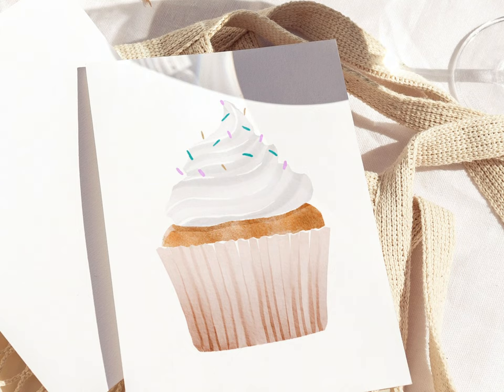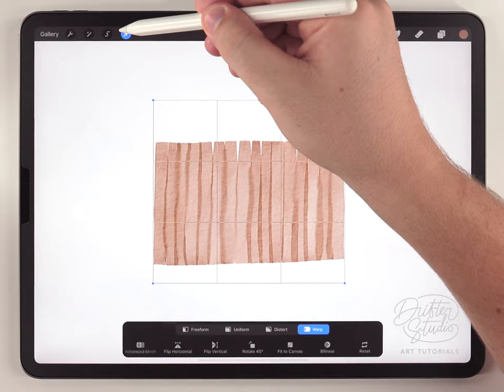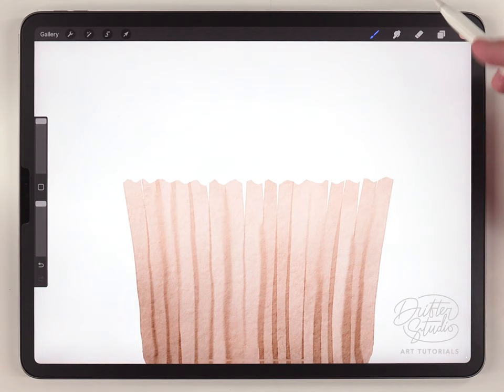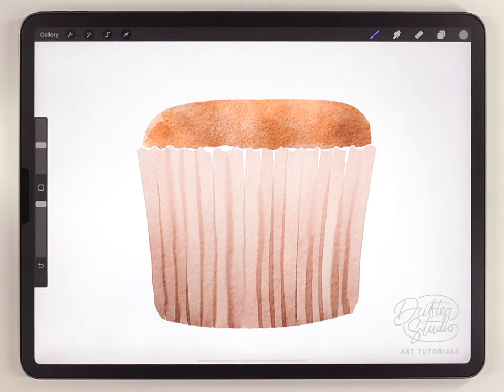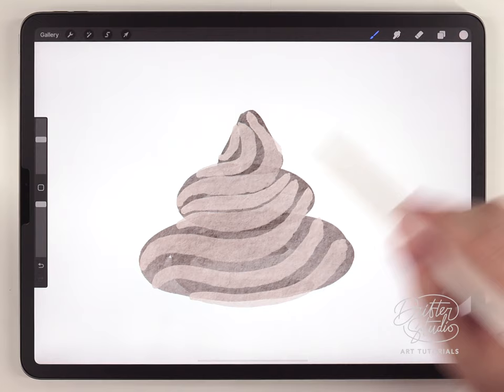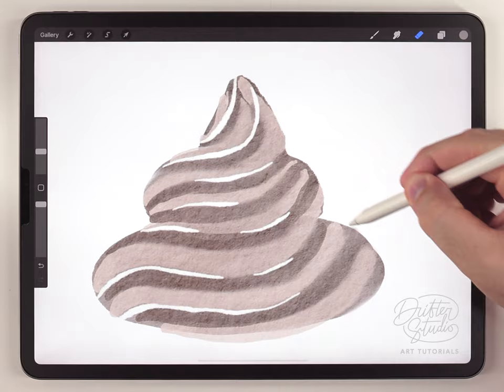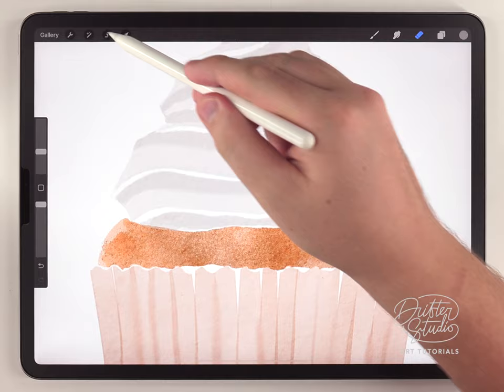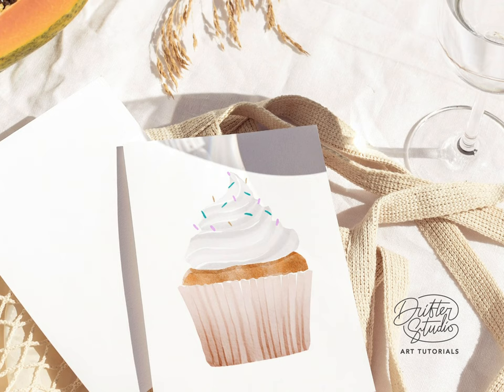Cupcake watercolor illustration in Procreate // How to paint whipped cream in procreate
👉🏼 RESOURCES:

Regular Watercolor kit (paper texture and brushes included)

In this video I show you how to paint a simple watercolor cupcake. The main feature is really the whipped cream or whipped frosting -- I discovered technique to get a nice whipped texture that still looks like watercolor in procreate.

👉🏼 PRINT YOUR ARTWORK:
Here's the printer I use:

Nonsnse-Keywrds: Watercolor brushes for procreate. Water color brushes in the Procreate app. how to paint a watercolor cake. Cupcake watercolor tutorial. Procreate cupcake tutorial. How to paint a cup cake in Procreate. Procreate dessert tutorial. How to paint whipped cream. Watercolor whipped cream tutorial. Ice cream procreate. How to paint ice cream in Procreate. greeting card procreate tutorial and how to make clipart in procreate app.